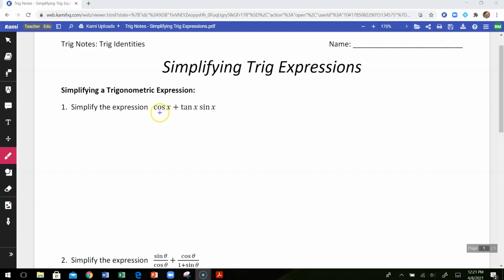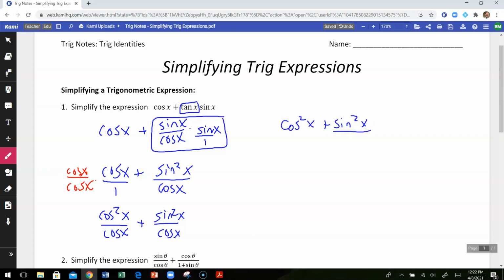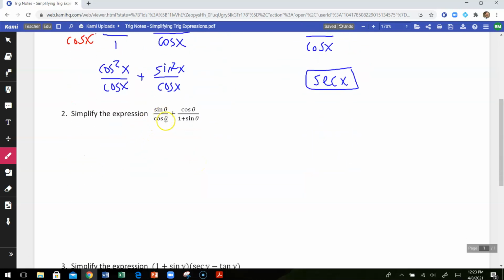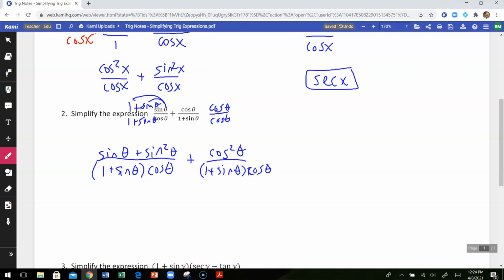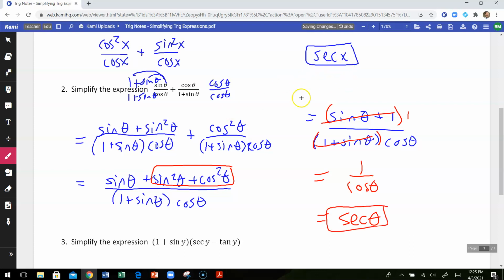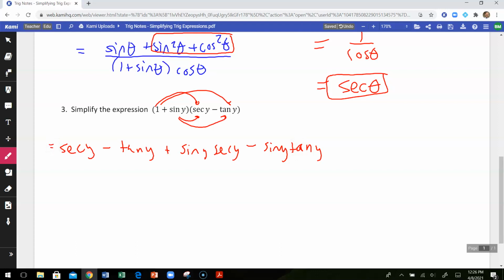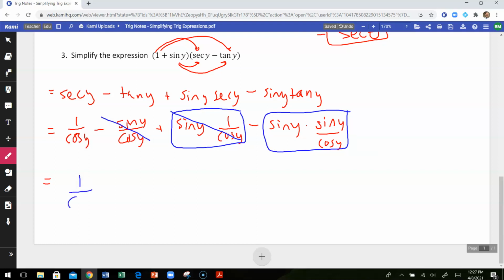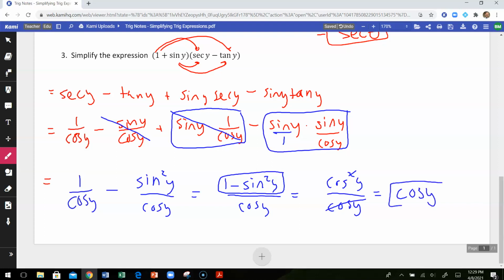Simplifying Trig Expressions